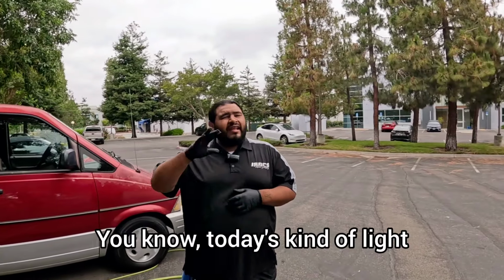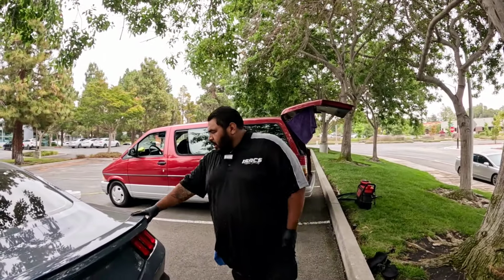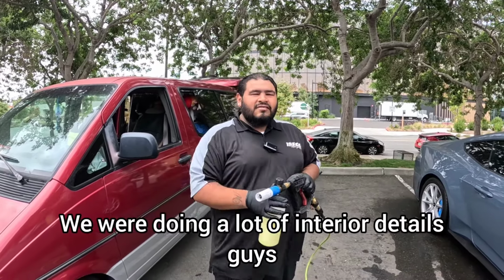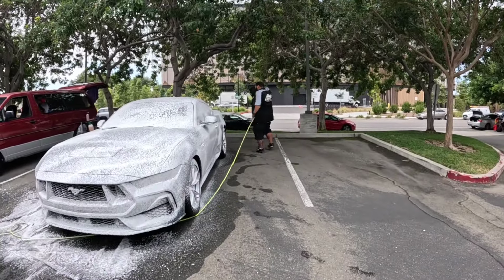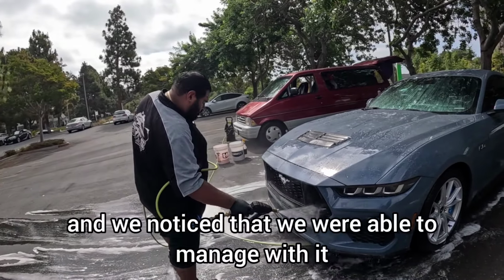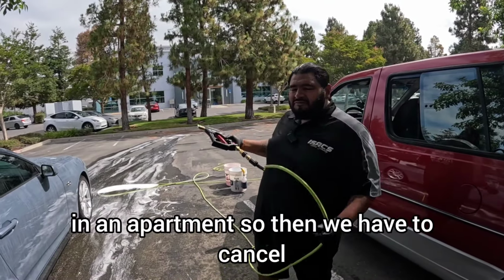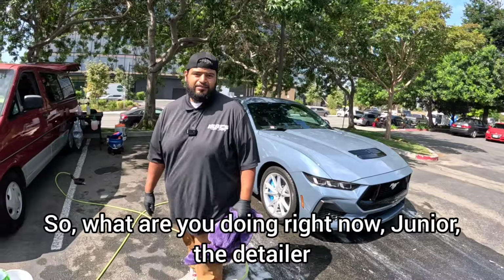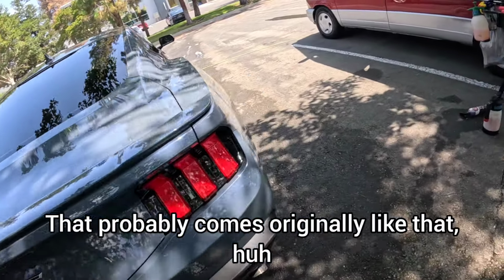I lost a lot of money without theses two items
What's up everyone its your boy osito and his adventures if you are new here I just want to say welcome! The main focus of this channel is to bring you some entertaining auto detailing videos and more for you to enjoy and hopefully you can learn a thing or two from me as I'm sure I'll learn a few things from you guys as well!

Are you in the bay area looking for a detail book below
Isac's mobile detailing

Products and tools I use in my detailing business:

TOWELS
Exterior drying towels:⬇️
The Liquid8r

Window towels:⬇️
Waffle weave
Diamond weave

Interior towels:⬇️
Kirkland towels

Interior brushes:⬇️
Viking duster

Interior scrubber:⬇️
Scrub ninja

Wash mitts:⬇️
Chemical guys
Rag company

EQUIPMENT
Steamer ⬇️
Blower⬇️
Water hose ⬇️
Extractor ⬇️
Pressure washer ⬇️
Pressure washer hose⬇️
Foam Cannon ⬇️
Ik pro foamer⬇️
Wheel guards ⬇️